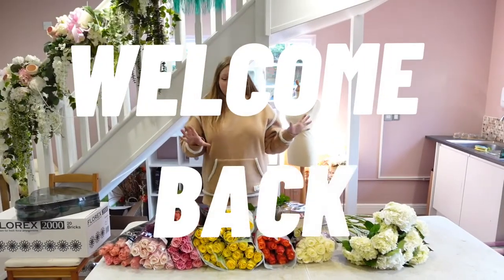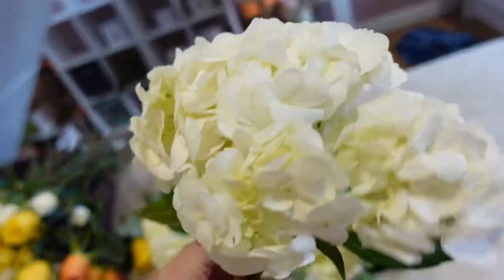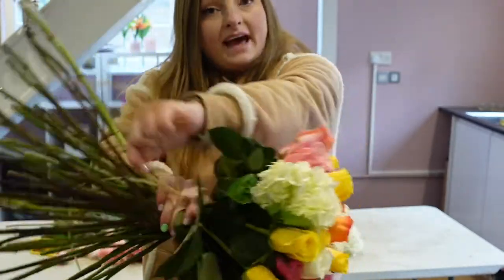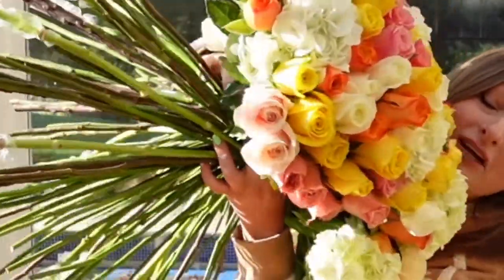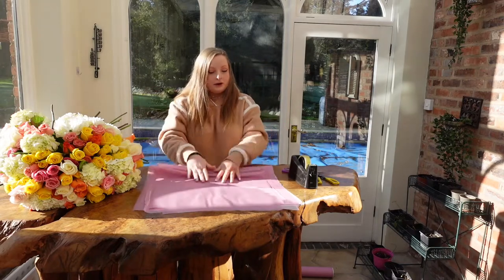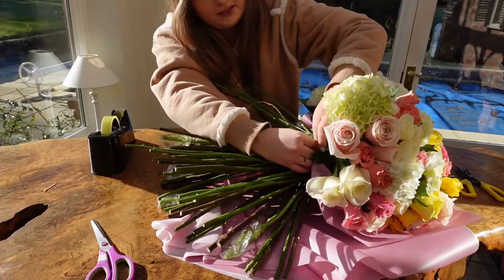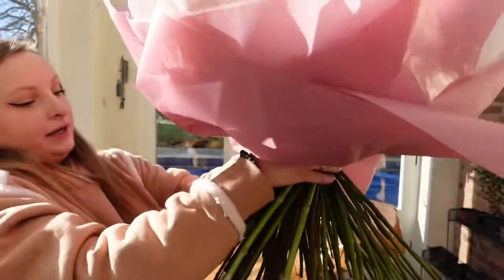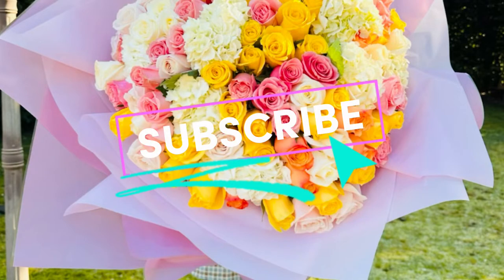How To Make A Large Bouquet Tutorial | (easy technique)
Make a large bouquet tutorial with us. We will teach you our floristry technique that we find the easiest. DIY Flower bouquet tutorial using 100 bright roses with hydrangea included